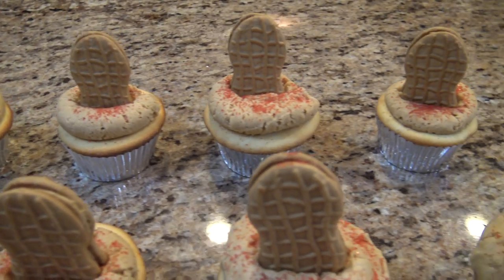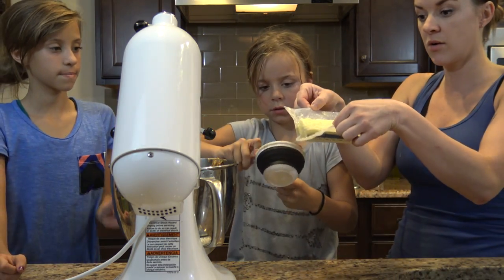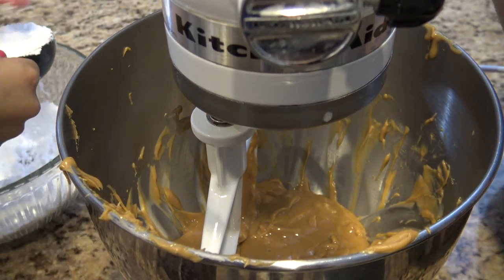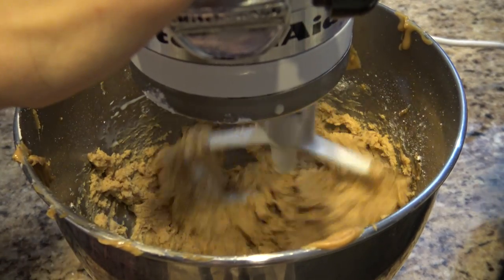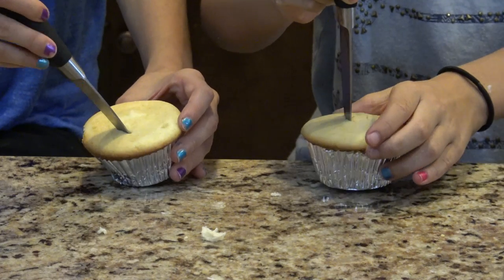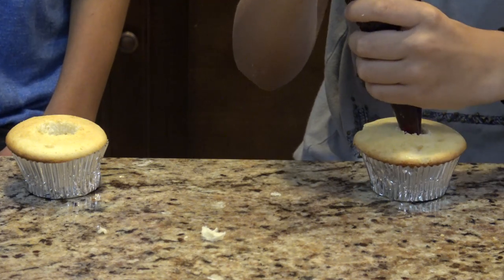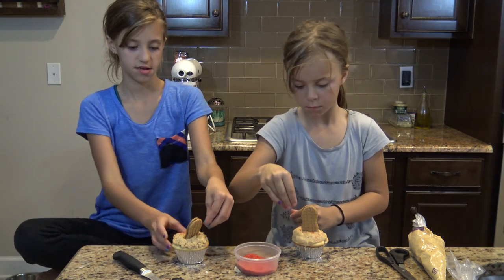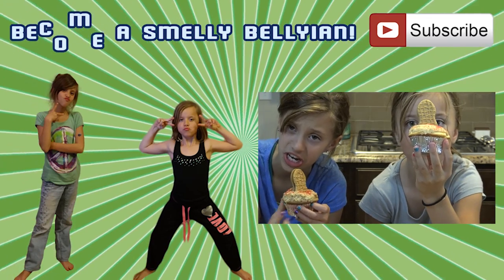PEANUTS MOVIE INSPIRED CUPCAKES! | 20th CENTURY FOX |FOX Family | CHARLIE BROWN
THE peanuts Movie CAME out Today!!! As tribute we DID peanut butter and Jelly CupCakes! Thats Right FOOD FRIDAY IS BACK!!!

Can i have a shout out?
Yes! Just put in the comments your first name and that you would like a shoutout and we will give you a shout out on Thank you Thursday!